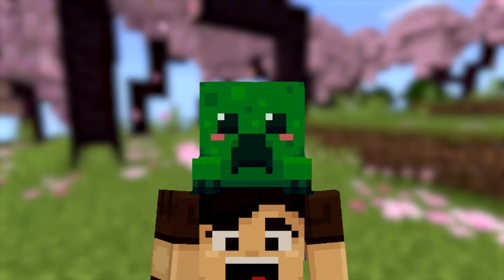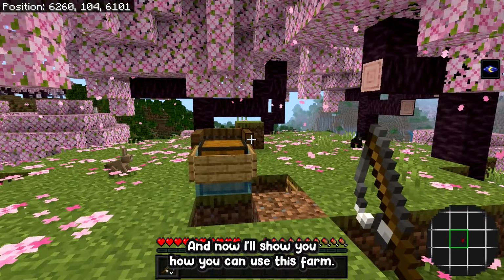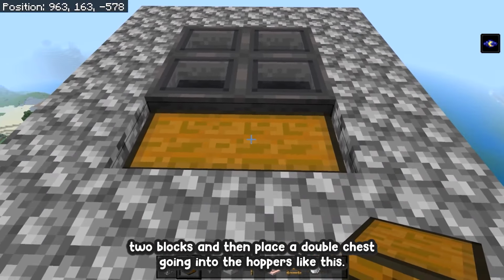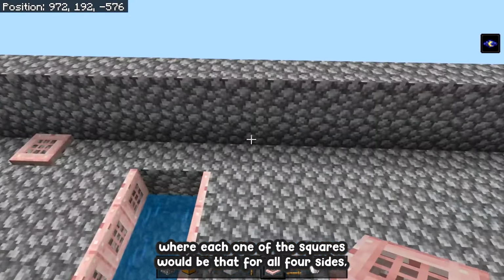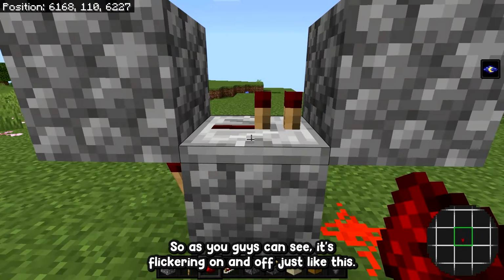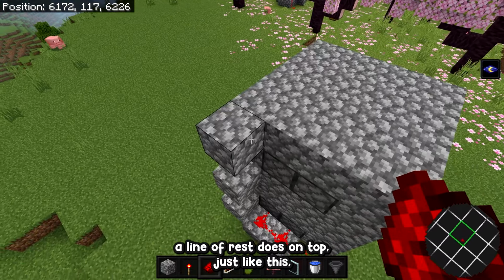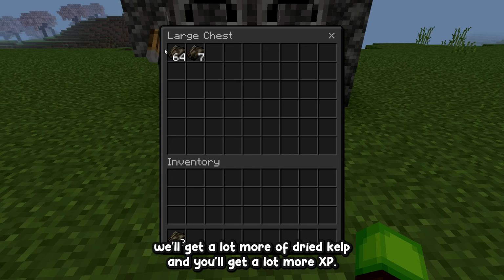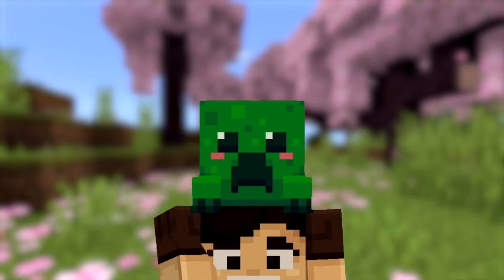TOP 4 WAYS TO GET XP IN MINECRAFT BEDROCK 1.21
📝 Description
In this video, I will show you four of the best XP glitches for you to try in Minecraft Bedrock 1.21. This took quite a while to make so I hope you enjoy it and if you do, I would really appreciate it if you liked the video and subscribed; you also get to see more great Minecraft videos from me.

⏳ Time Stamps
00:00 - Intro
00:32 - XP Fish Farm
03:16 - Mob Grinder
07:24 - Zero Tick XP Farm
12:54 - XP Glitch